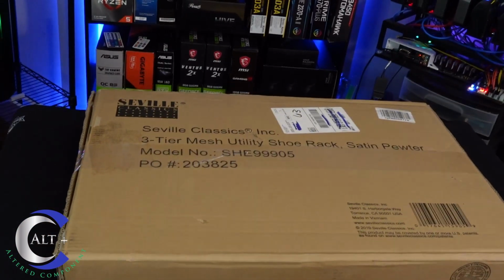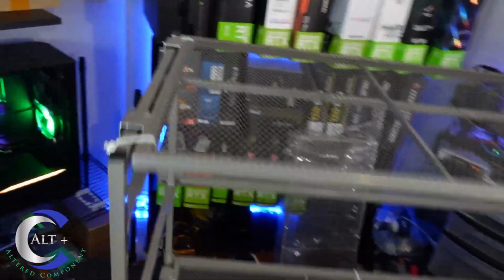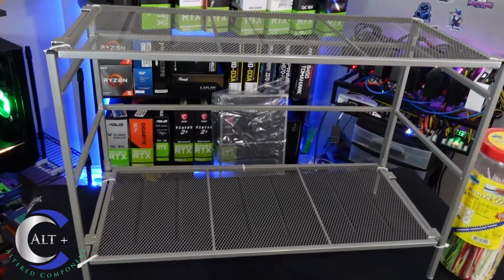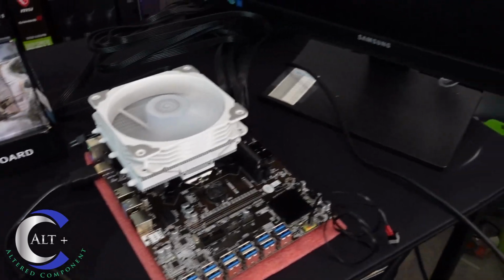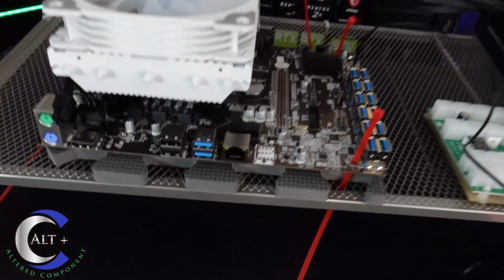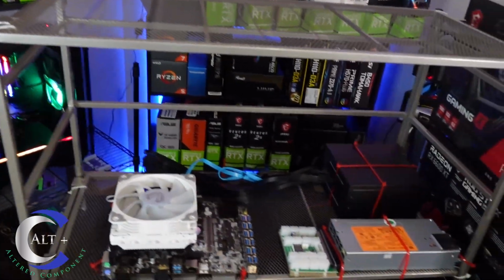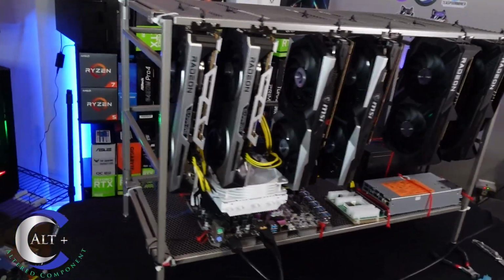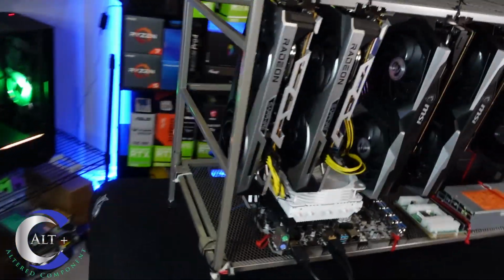💰 How To: Shoe Rack Mining Rig Build | Cheapest Quality mining rig Frame Assembly + Build Tutorial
💰 How To:  Shoe Rack Mining Rig Build | Cheapest Quality mining rig Frame Assembly + Build
Today we will show off a great, cheap way to build a mining rig.  We show the specific shoe rack that will will be building a 6 GPU AMD RX 6600 xt Mining rig within.  We unbox, assemble, and build a full mining rig from ground up.  We will discuss parts, cost, and whether or not you should build.

💥 Seville ShoeRack 2 pack
💥 Simple Housewares Shoe Rack wire mesh
💥 Simple Housewares Shoe Rack bars
💥 Dranixly Bamboo shoe rack

🔥 12 GPU mining Motherboard - BTC B250C
🔥 PCIe 1 to 4 Splitter
🔥 PCIe 1 to 6 splitter
🔥 AMD RX 6600 xt
🔥 MSI RTX 2060 Gaming Z
🔥 Silicon Power 128gb SSD
🔥 8 GPU mining rig frame

Timecodes
0:00 - Intro
0:37 - Beautiful B Roll with Hashraptor theme
1:00 - Seville 3 tier Utility Shoe Rack Unbox and assembly (TIME LAPSE)
3:17 - Fully built frame assembled for mining
3:50 - Setup motherboard and main rig build outside of rig POST
5:30 - Dry fitting components in the frame
6:59 - Core components installed
7:59 - GPU in place - how to attach
9:03 - all Graphics cards physically installed
10:48 - Outro and Thanks

Links for Hardware
💻 *** MSI GAMING X RTX 3060
💻 *** EVGA RTX 3060
💻 *** Test Bench
🔪 *** Unboxing Knife
💰 *** RTX 3060 Asus Dual OC

Cheap mining Rig Frame
Tutorial
How to build
New Miner
Noob's Guide
AMD
ROI
RVN
ERGO
ETH
Ethereum
Benchmark
Testing
Hashing
Mining rig build